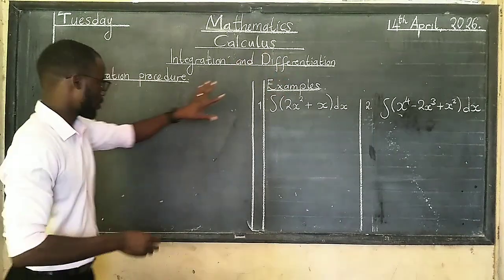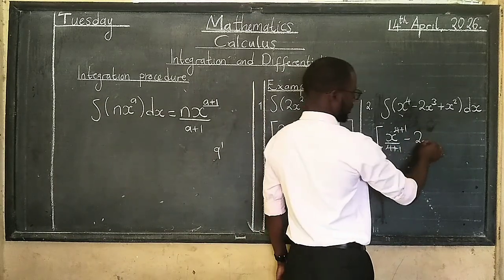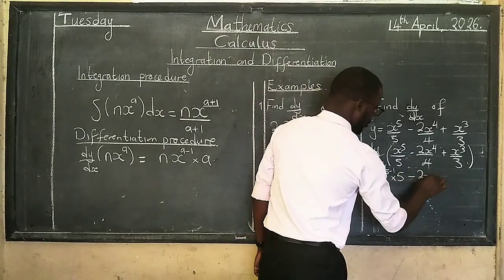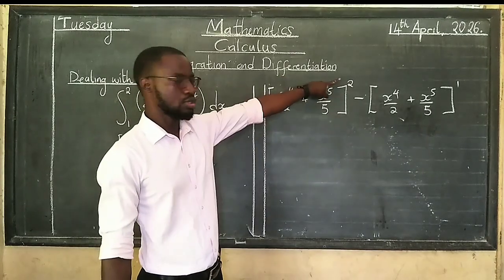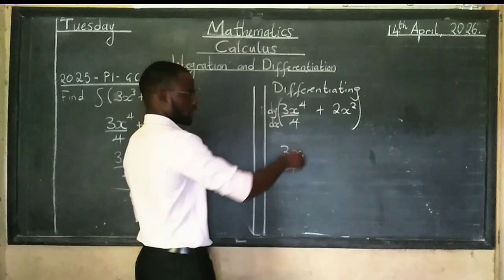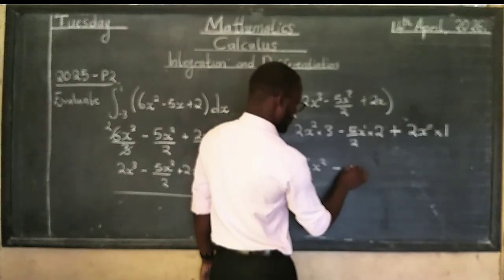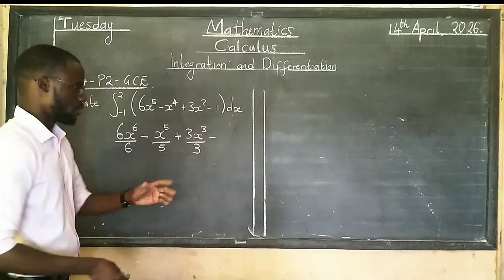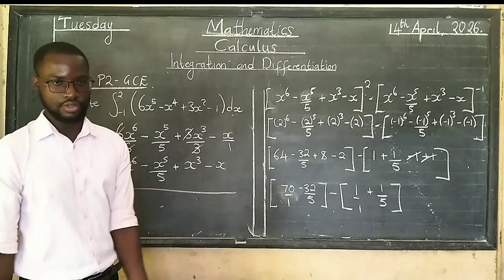Easiest way to Basic Calculus